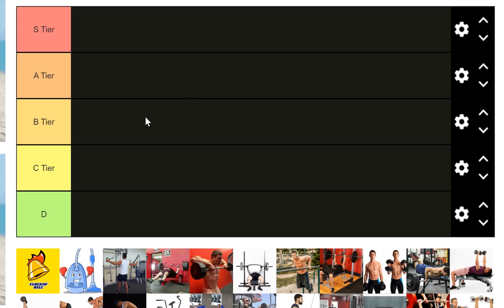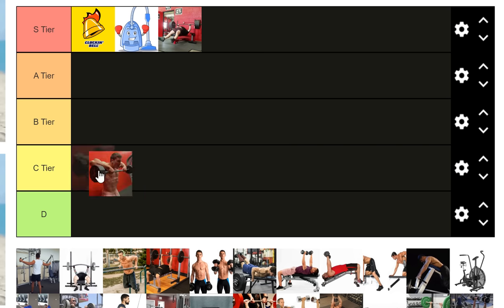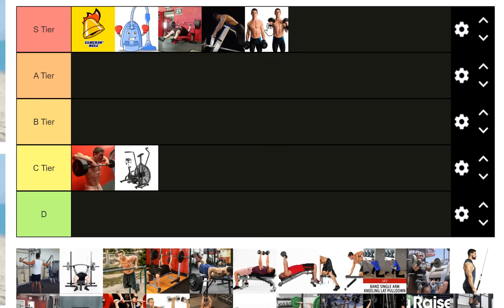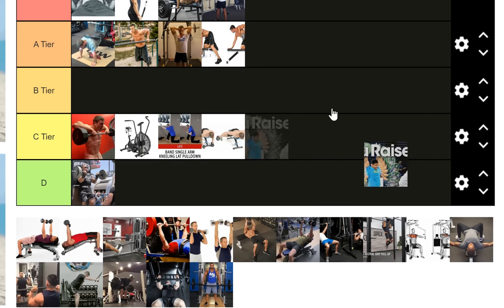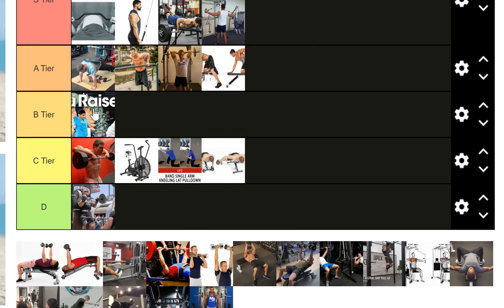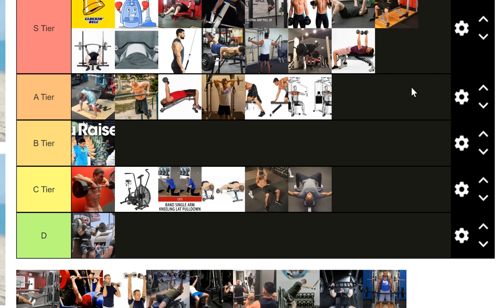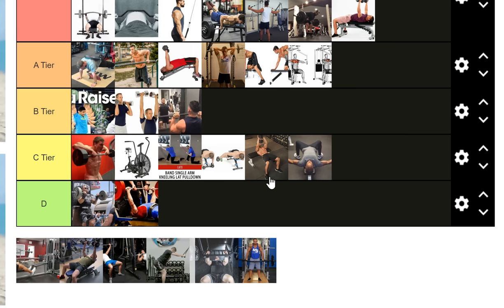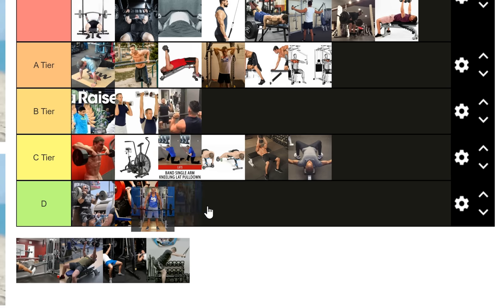Ranking 35 Bench Press Accessory Exercises BEST to WORST! (Tier List)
There's no such thing as an optimal exercise for the most part, but some exercises should take higher priority if you want to get big pecs, and a big bench press. Which exercise is the best (S Tier) in your opinion?

TIMESTAMPS
0:00-0:43 Hello
0:43-1:00 The Grading criteria
1:00-1:10 What are your S Tier Exercises? (Comment down below)
1:10-2:03 Calories are King and they have to come first
2:03-3:08 Keep your form good, clean it up if it’s not
3:08-6:31 Have you accepted the Larsen Press as your personal lord and savior?
6:31-9:05 Upright Rows, Hammer Curls, and the Assault Bike
9:05-11:00 Chest Supported Rows and Seal Rows
11:00-12:00 My opinion on training biceps for bench press
12:00-13:33 Floor Press is built different + BQ vs Gravity Timestamp
13:33-14:37 Close Grip Bench has been done for decades for a reason
14:37-15:10 Meathead forgets Gen 1 Pokémon names
15:10-15:44 Bells of Steel’s Nemesis Bar Bench Press is LIKE THAT
15:44-16:30 Funny story about my 300 lb Superhero friend, Ken
16:30-17:08 The Hercules Press is my new favorite bench exercise
17:08-17:31 Camber Bar Bench
17:31-18:11 Dips for Bench Press?
18:11-18:30 The Calisthenics Gods strike me down for me heretical claims
18:30-20:02 The Gift and the Curse of being a Chad and doing dips for bench press
20:02-21:11 Tricep Rope Pushdowns have many benefits
21:11-22:25 I was WRONG about Tricep Extensions
22:25-24:06 Weighted Push-ups are best done for very high reps IMO
24:06-27:05 Iliac Pulldowns, Dumbbell Rows, and John Meadows Style Rear Delt Flyes
27:05-27:50 Lu Xiaojun is NOT a DYEL, don’t listen to the hype
27:50-28:42 Pec Deck lowkey is a pretty fire exercise
28:42-29:14 DB Pec Flye is good too
29:14-29:56 Pullovers are a chad exercise
29:55-30:29 The Chad Strict Barbell Rows vs the Virgin Iliac Pulldown
30:29-31:05 The Chad Wide Grip Weighted Pull-up vs the Virgin Bookworm Exercise of Choice
31:05-32:26 Dumbbell Bench, Flat DB Bench are good (but Bald Omni Man!)
32:26-33:40 Cheater Arch Bench Press?
33:40-35:15 Marvin Eder Said that “Shoulders are the Seat of Power” for Bench Press
35:15-35:29 Dumbbell Overhead Press is the Best Overhead Press IMO
35:29-36:08 Swiss Bar Bench and Trap Bar Bench
36:08-37:09 Lat Prayers to the Iron Gods
37:09-37:54 Smith Machine Bench Press is overly hated IMO
37:54-38:36 Cable Rows are an Old School Great
38:36-39:33 The Last Exercise + Questions? Comment down below

(all perks and early access to programs in the $5 tier)

RESOURCES

(THE BERSERKER DEADLIFT PROGRAM, make a copy, and read the FAQ)